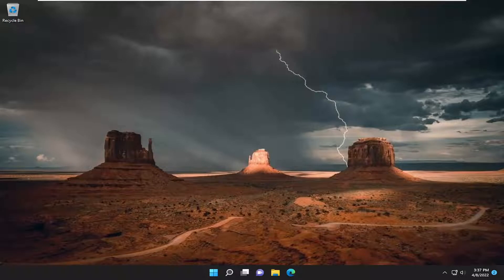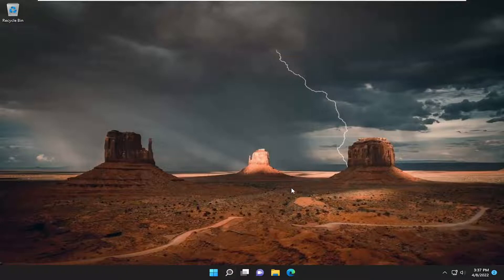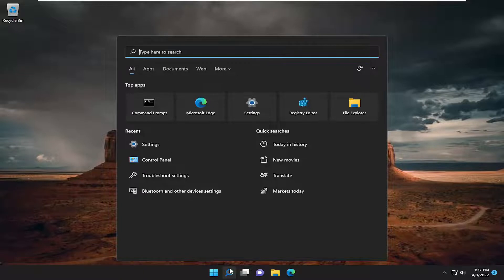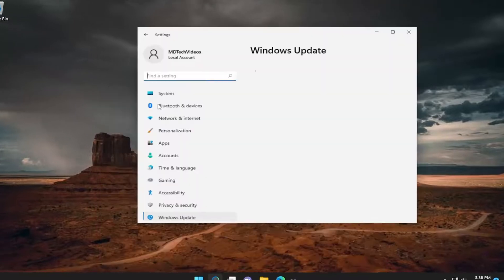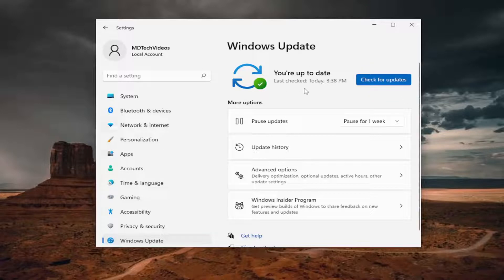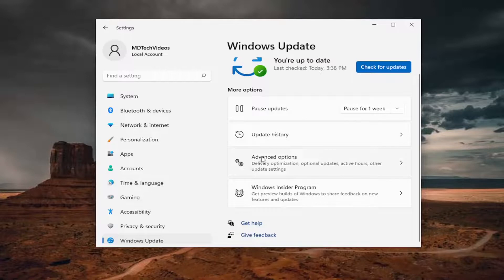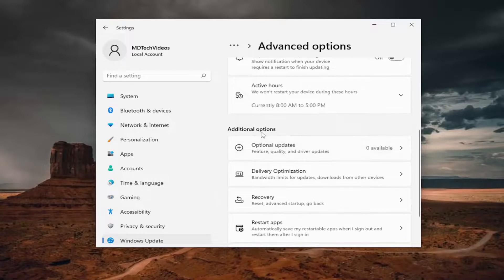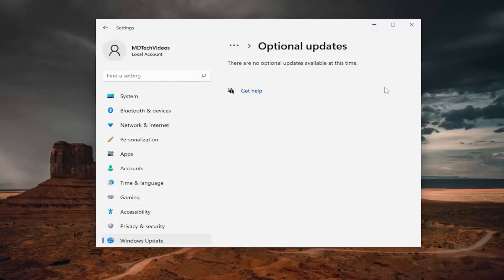How to Manually Install Windows 11 Cumulative Updates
Updating the system is a regular task that is usually handled by the operating system and very minimal intervention is required by the user, and the same holds true for updating Windows 11 as well.

However, in the case, your PC is facing some issues to download the updates by itself or you wish to install a particular update on any machine whilst opting out from any subsequent, Microsoft allows users to download the official update package from the Microsoft Catalog website for their ease of convenience.

If you failed to download or install a certain Windows 11 update via Windows Settings, don’t worry. You can still download the official standalone update package from the Microsoft Update Catalog site and manually install it on your computer.